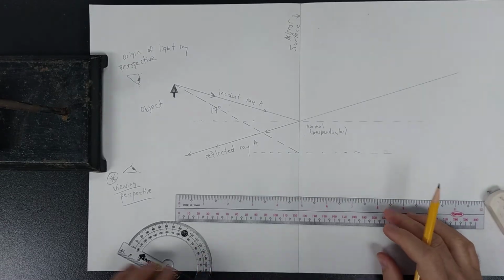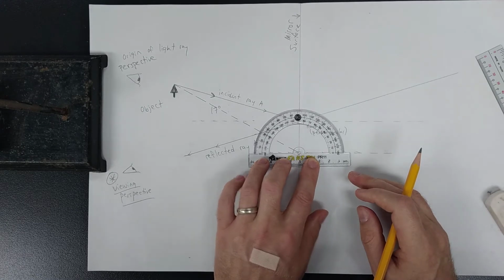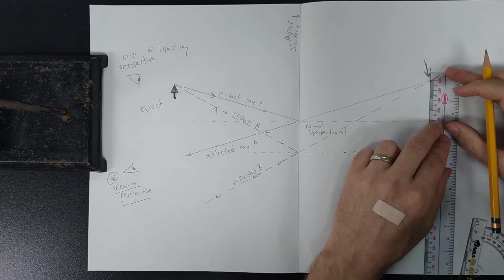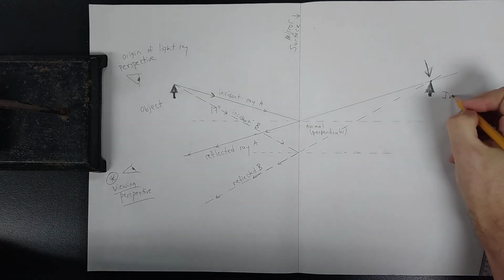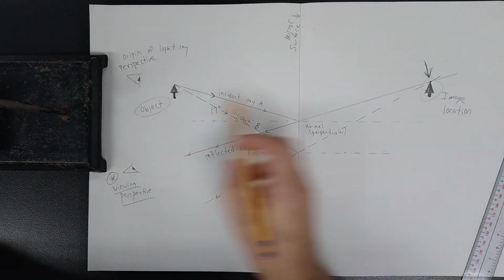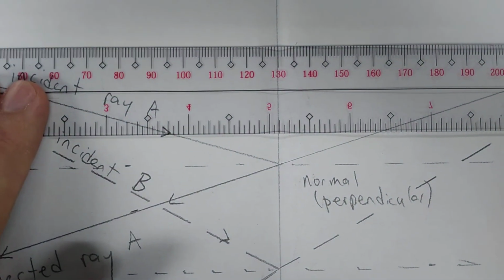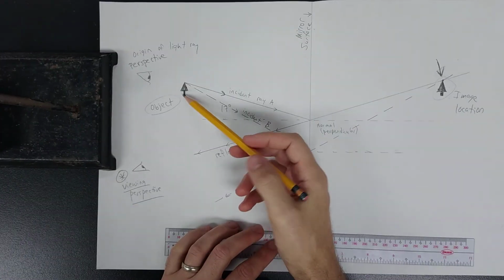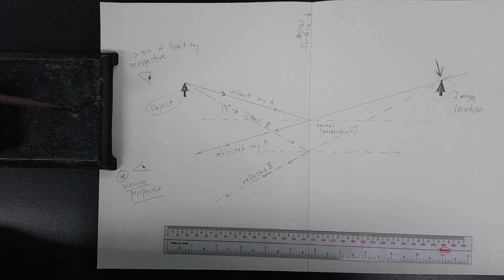Reflection Ray Diagram - Part 2